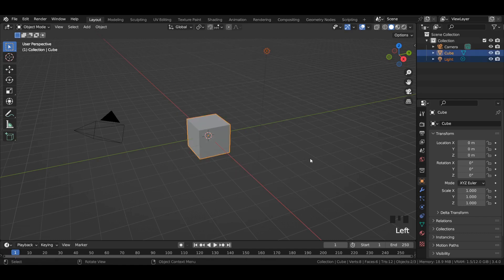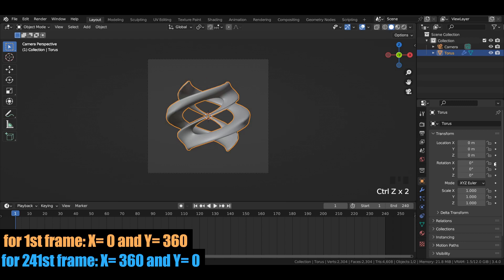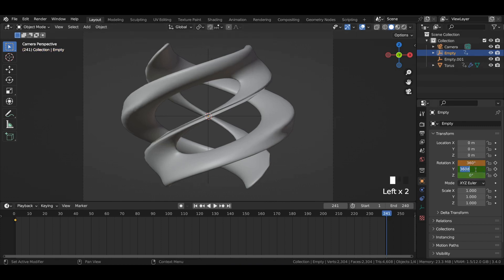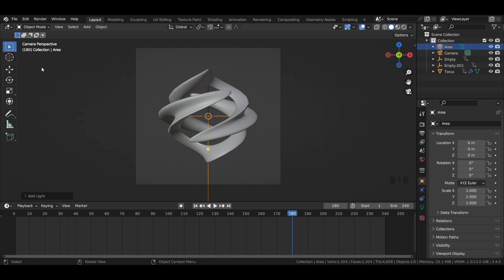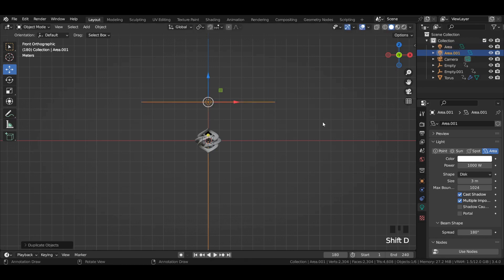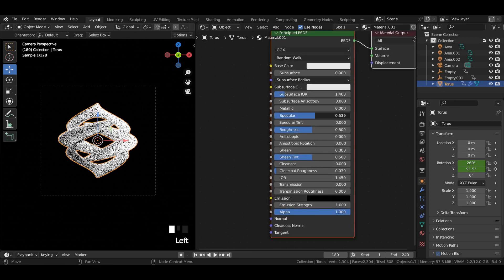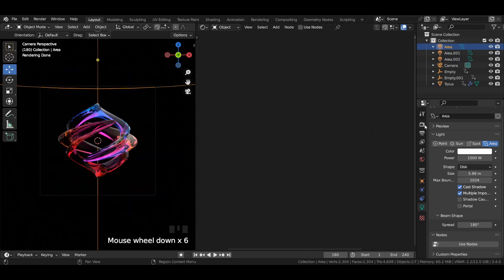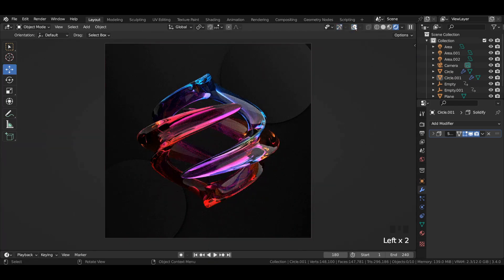Satisfying "GLASS ANIMATION" in Blender Cycles (Tutorial)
In this tutorial, we will learn to create abstract satisfying glass animation in blender 3d software.

Timestamps:
00:00 - 00:47 Making the Scene
00:48 - 02:42 Adding Animation
02:43 - 04:23 Lighting and Render Settings
04:24 - 06:24 Adding Materials and Making Adjustments
06:25 - 06:41 Final Render